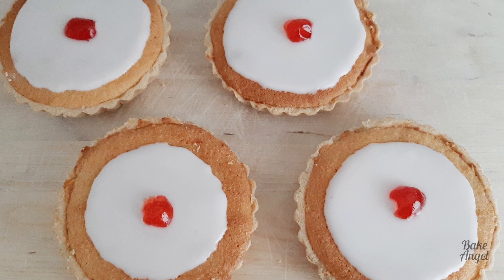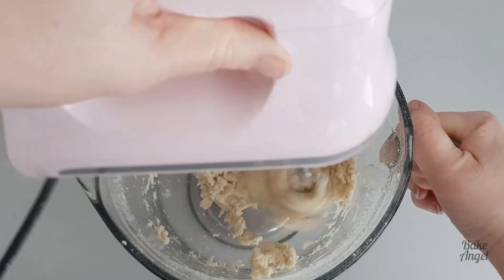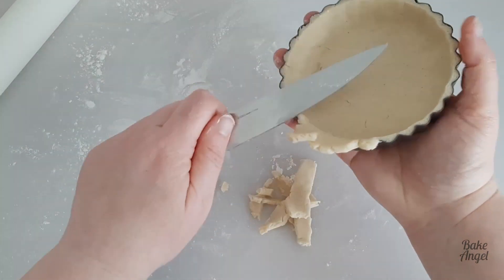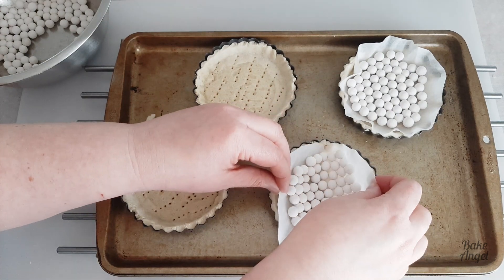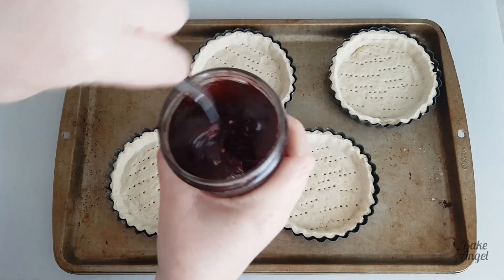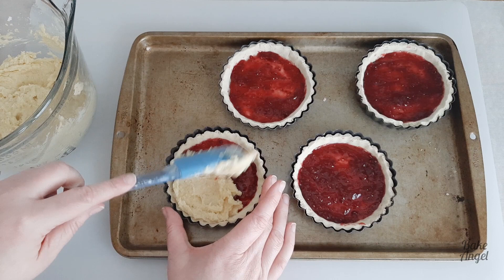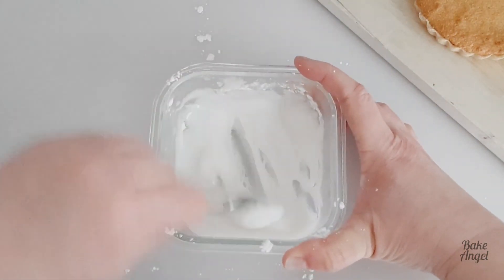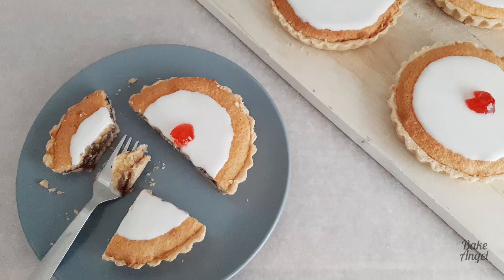Cherry Bakewell Tart | Gluten Free and Dairy Free recipe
Melt in the mouth shortcrust base, a tart raspberry jam layer, smooth frangipane sponge filling and topped with sweet almond icing and a cherry on top. These mini Cherry Bakewell tarts are delicious, satisfying, and a traditional dessert that oozes comfort eating. And with a few tweaks to the original recipe to make them gluten and dairy free, you can still enjoy them even if you have several food allergies.

Key moments in this bake along:
00:00 Cherry Bakewell Tart intro
00:14 How to make Cherry Bakewell Tart
00:18 How to make Gluten Free Shortcrust Pastry
01:51 Making the shortcrust pastry cases
03:21 Blind Baking Instructions
05:13 How to make Dairy Free Frangipane
06:59 Adding jam to the tart case
07:47 Adding frangipane to the tart case
08:09 Cherry Bakewell Baking Instructions
08:46 Making the Almond Icing
09:39 Adding the icing to the Cherry Bakewell
10:17 Cutting the Cherry Bakewell Tart
10:37 Cherry Bakewell Tart outro